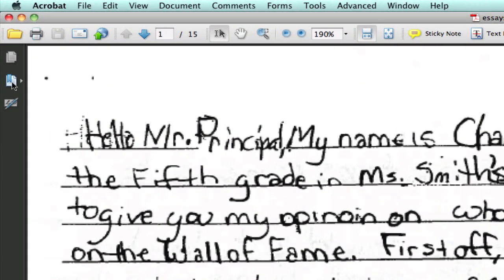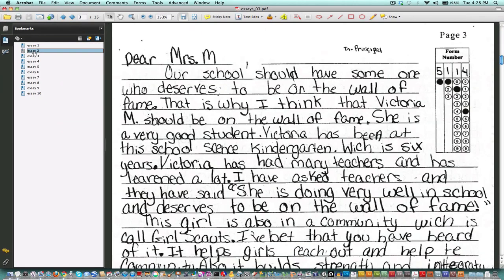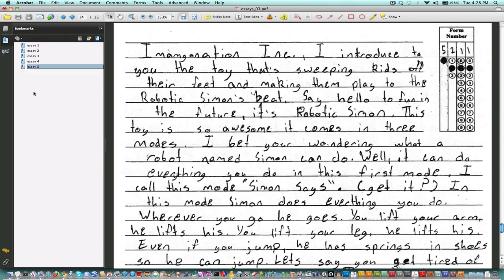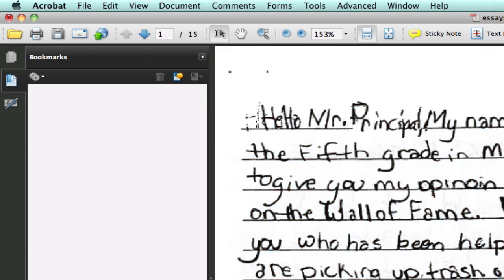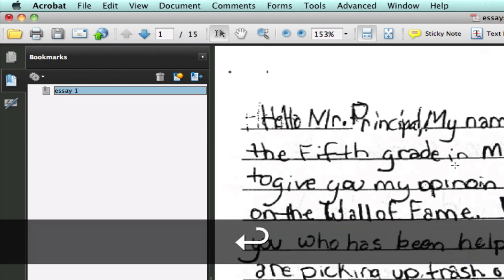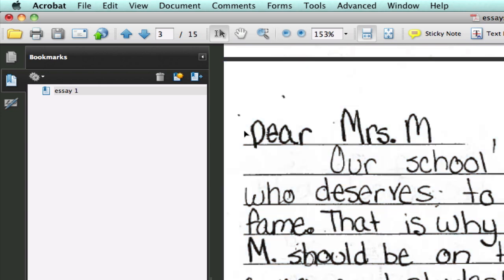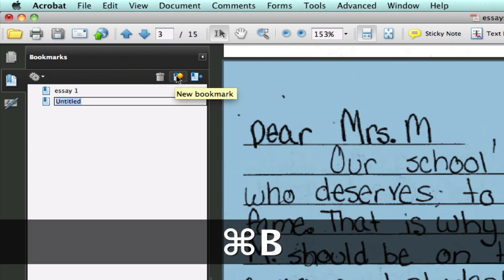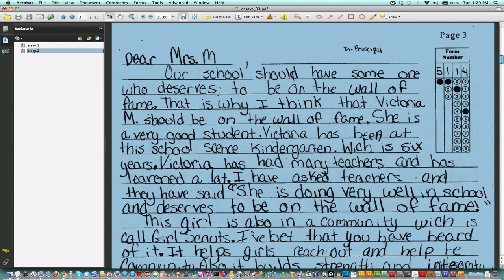Adding Bookmarks with Acrobat Pro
Using Acrobat Pro to add bookmarks to any PDF.